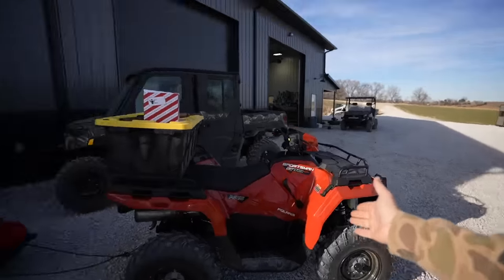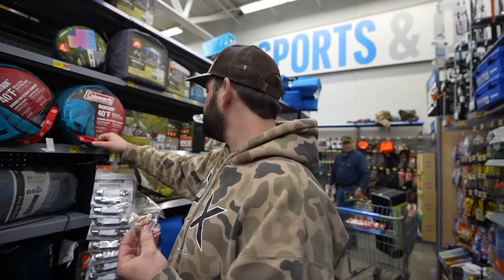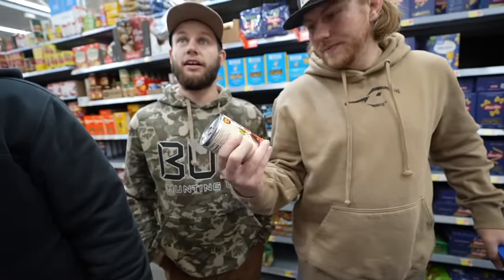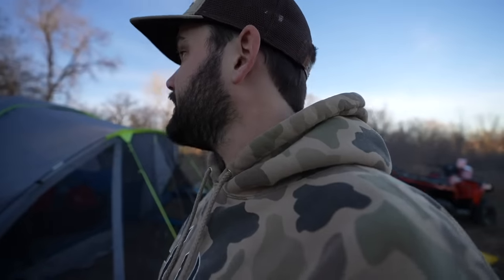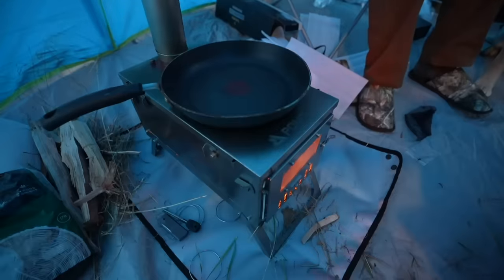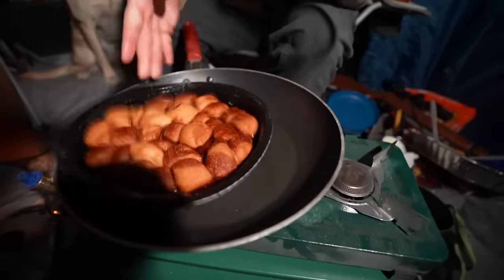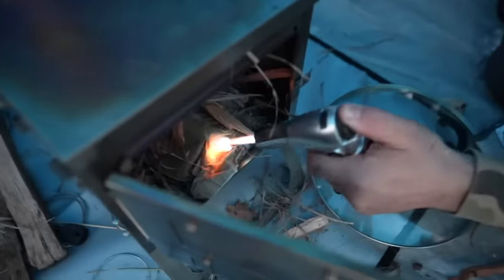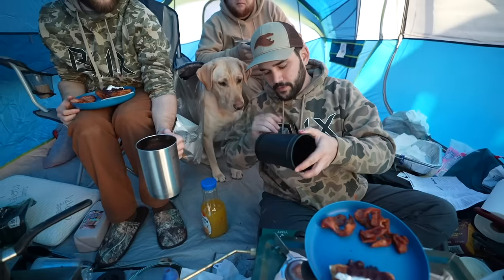HOMEMADE Walmart HOT TENT Camping CHALLENGE in My BACKYARD!!!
Enter to WIN the 2024 Polaris ATV or $5,000 in CASH